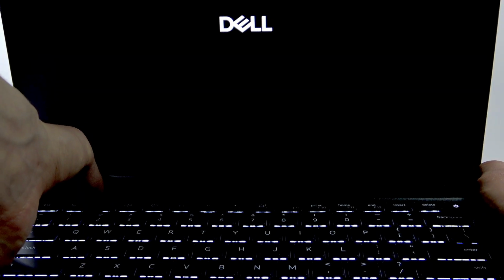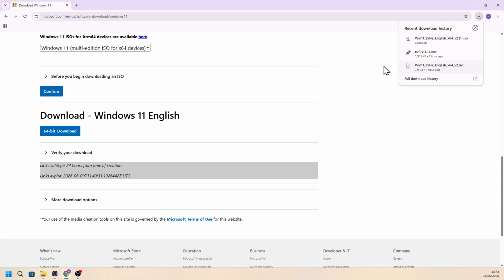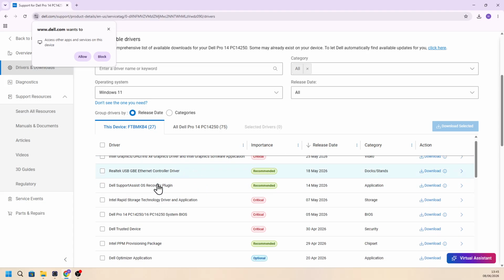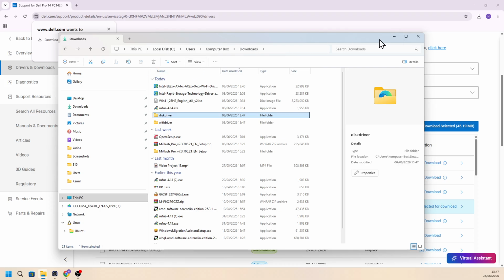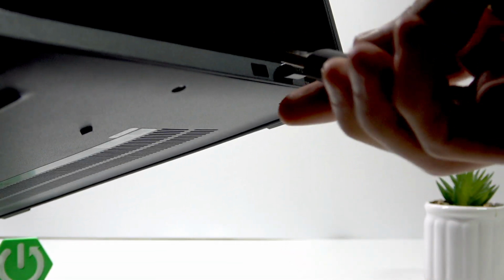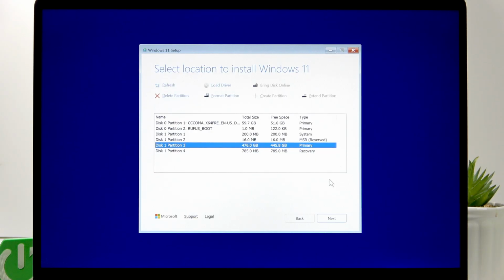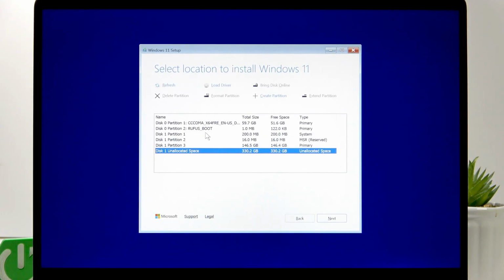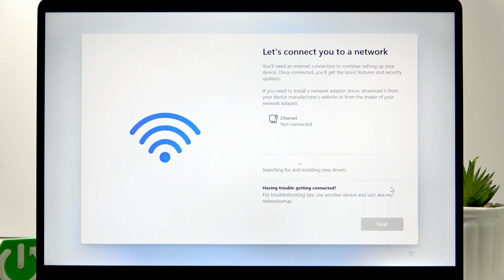DELL Pro 14 – How to Install Windows 11 from USB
In this video I show how to install Windows 11 from a USB flash drive on a DELL Pro 14 step by step. You will learn what hardware and files you need (USB 8GB+, another PC, Rufus), how to enter BIOS (F2), disable Secure Boot, find and note your service tag, download the official Windows 11 ISO from Microsoft, download Dell drivers (Intel RST / disk driver and Intel Wi‑Fi), create a bootable USB with Rufus, copy the drivers to the USB, boot the Dell from USB (F12), load the VMD/RAID driver during setup, delete partitions and create a C: system partition (recommend ~150 GB), then install Windows 11 and add the Wi‑Fi driver to complete setup. I also cover tips like keeping the laptop plugged in, backing up USB data before Rufus formats it, and choosing the correct ISO language. This guide is aimed at users who want a clean install on DELL Pro 14 and need to load storage drivers during setup for the internal drive to appear.

How to install Windows 11 from USB on DELL Pro 14?
How to load Intel RST / VMD drivers during Windows 11 install on DELL Pro 14?
How to disable Secure Boot and boot from USB on DELL Pro 14?

0:00 Intro & requirements (USB, second PC, Rufus)
0:45 Enter BIOS (F2), enable advanced setup and disable Secure Boot, note service tag
1:45 Download Windows 11 ISO from Microsoft and download Rufus
3:00 Download Dell drivers (Intel Rapid Storage / disk driver and Intel Wi‑Fi) from Dell Support
4:30 Extract drivers into separate folders and prepare files
5:30 Create bootable USB with Rufus (select ISO, start, do not change default checkboxes)
6:10 Copy extracted driver folders to the USB and safely eject
6:40 Boot DELL Pro 14 from USB (power on + F12) and start Windows installer
7:30 Load disk driver (VMD) during setup so internal partitions appear
9:30 Delete existing partitions, create system partition (~150 GB) and data partition(s)
11:30 Install Windows 11, plug in power cable and wait for install to finish
13:30 During OOBE install Wi‑Fi driver from USB if needed, finish setup